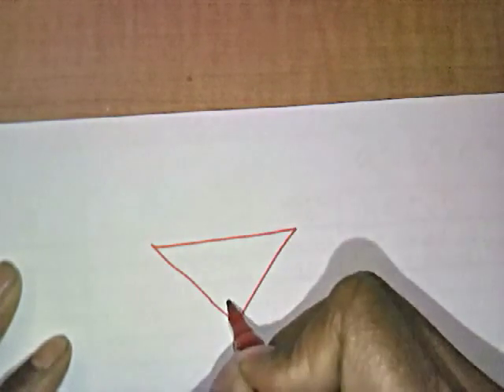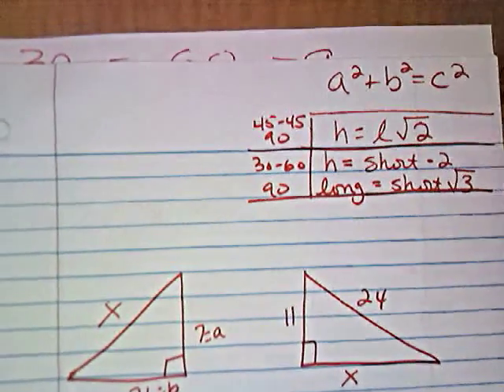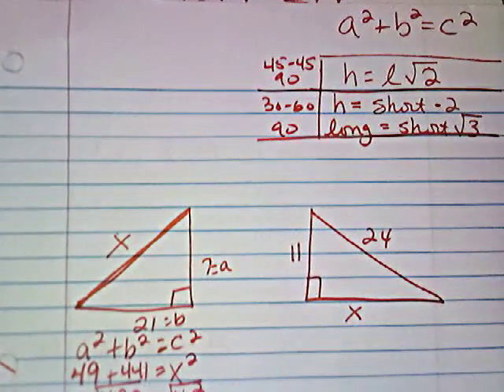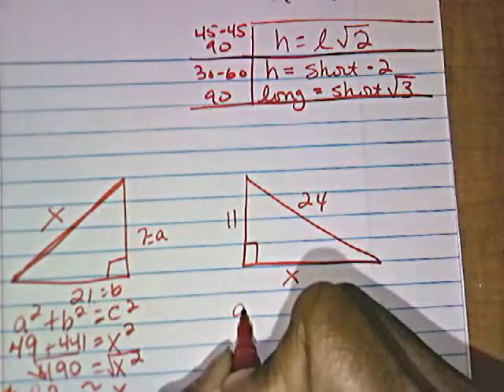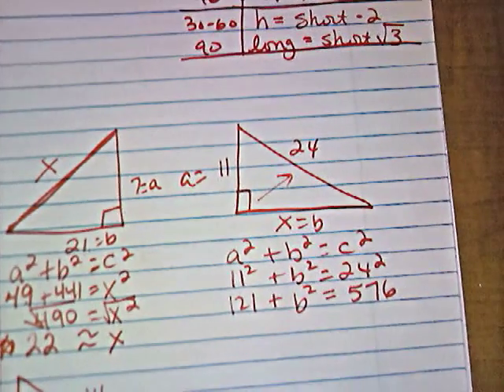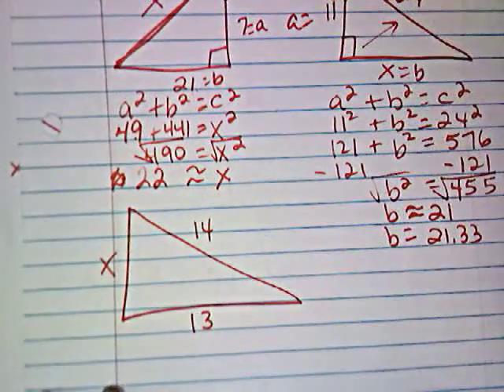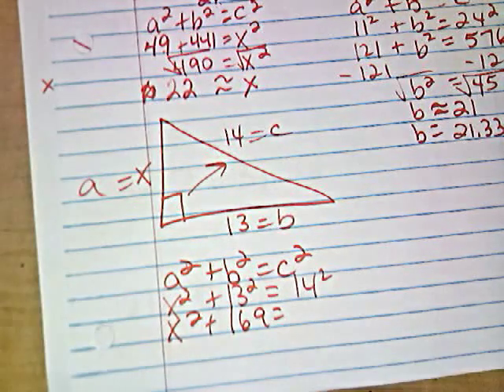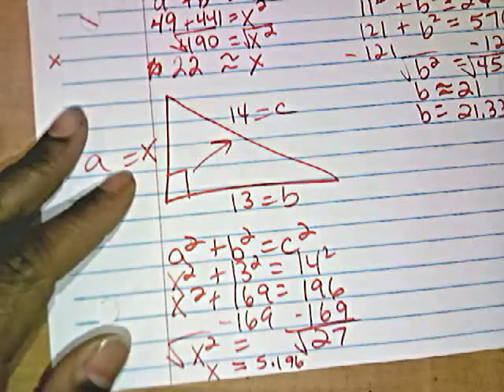PythagTherm GeometryChapt 8